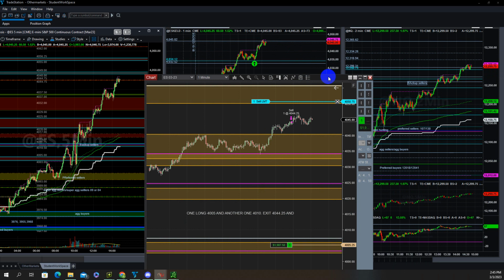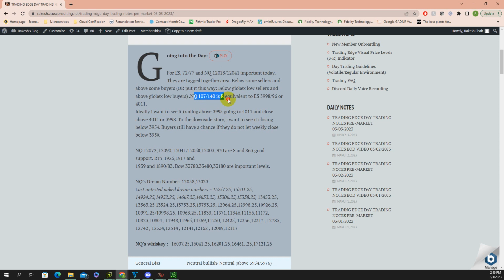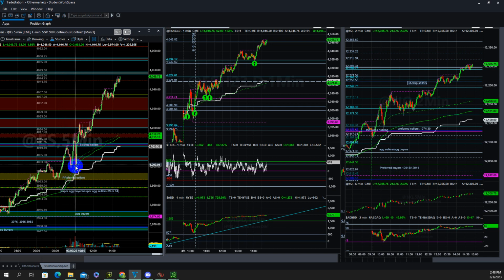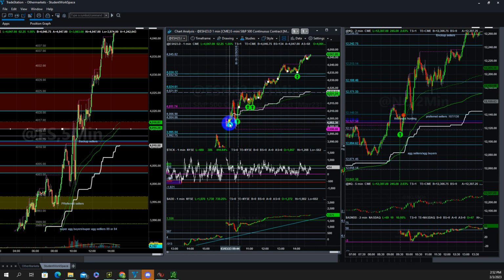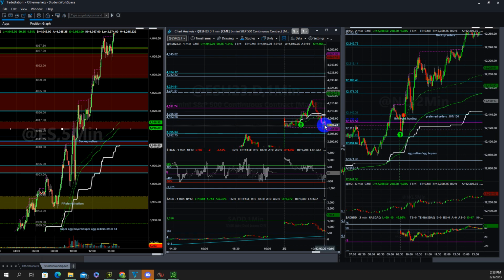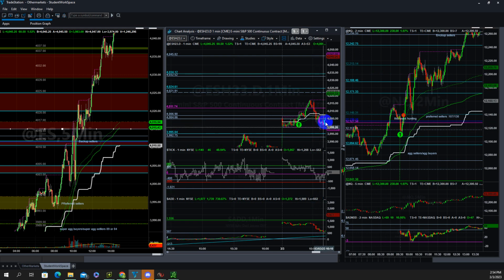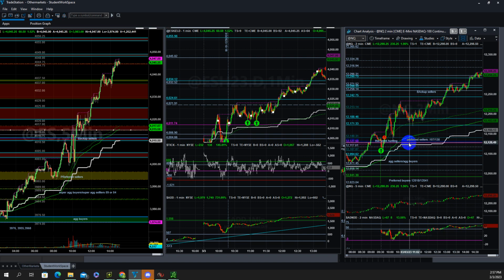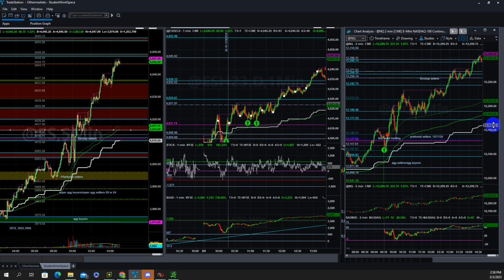Trading Edge EOD- Price action walkthrough S&P500, ES & NQ / DOW futures regular 03/03/2023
we only took longs today from begin to end. Learn to Trade E-Mini S&P 500, Nasdaq, Russell, Dow, Crude, Gold,Ultrabond, Natural gas, Wheat, soybean, Corn, and Bitcoin.  I discussed other commodities only in discord except for gold and crude. Simply by going through the EOD video consistently, you will learn 60% of what I know. My Discord channel is for mentoring,sharing trade ideas, and to connect with other like-minded traders. I cover all the indexes, crude and gold, and talk about key points, and precise intraday levels in the discord live voice between 9 am to 9.30am EST before open and then after open till 10am EST live analysis depending on the price movement.